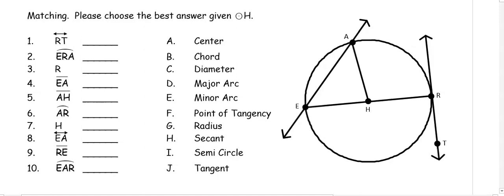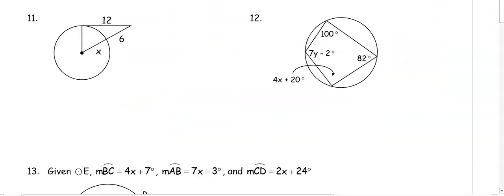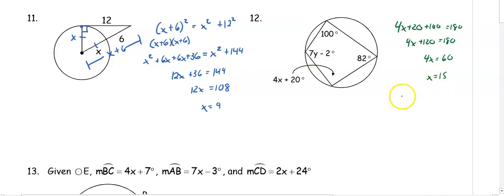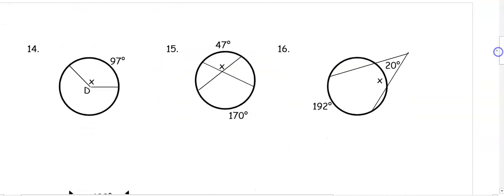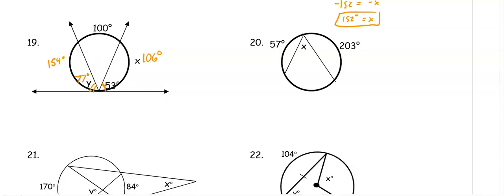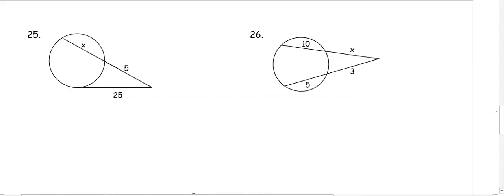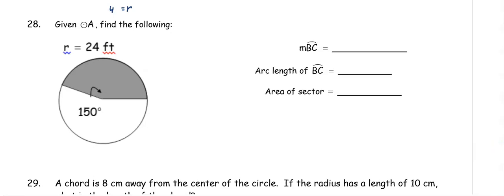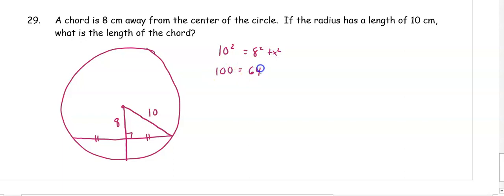U11D13- Test Review Notes